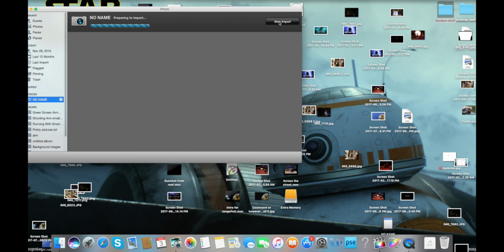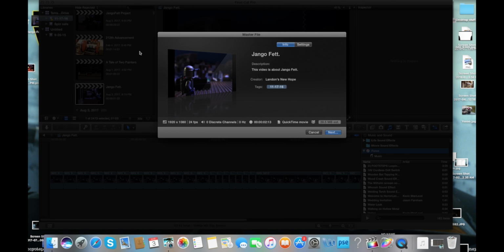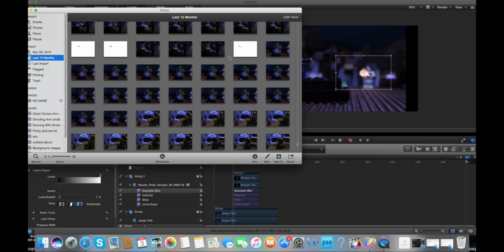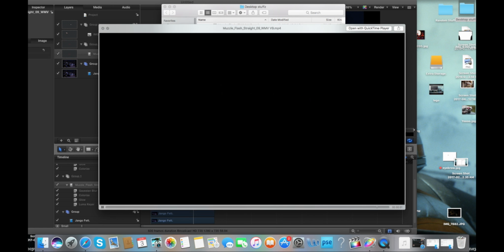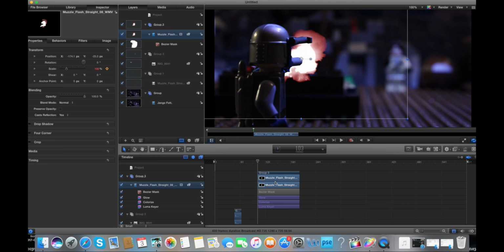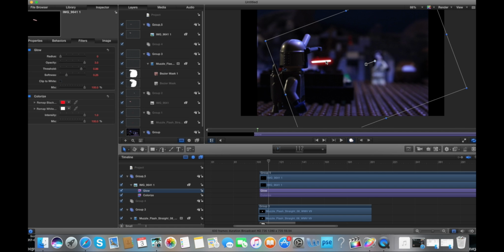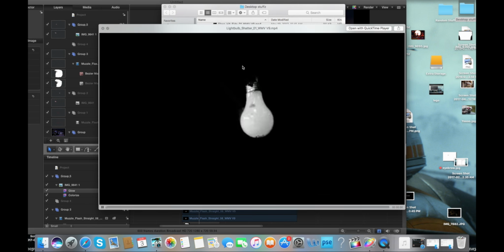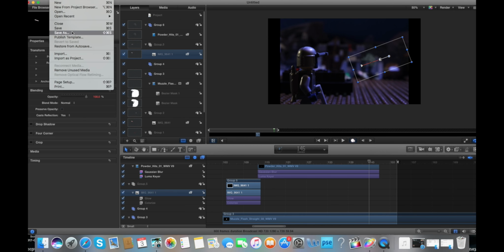Behind the Scenes Editing of Jango Fett Darkness of Coruscant BrickFilm.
I talk through some editing that I did for a video I am working on. The video is prerecorded and at 4x speed. I use Motion 5 and Final Cut Pro.
Thanks,
BrickBros.

Sorry about my nasaly sounding voice I had some congestion that day.